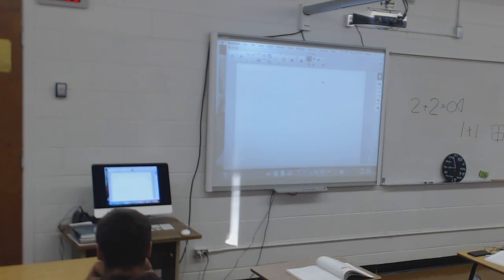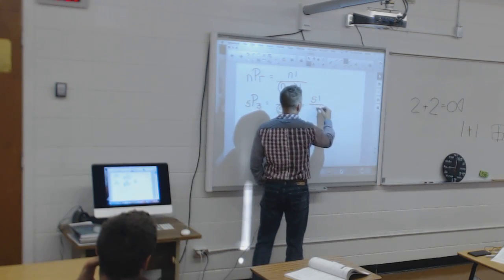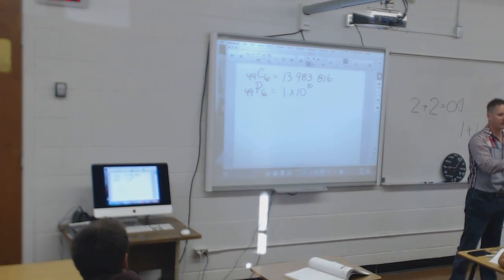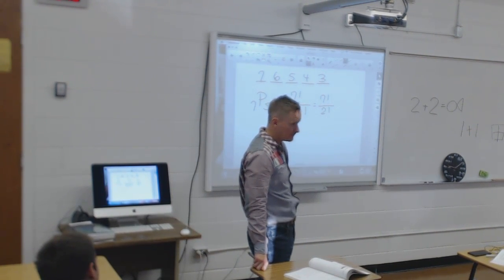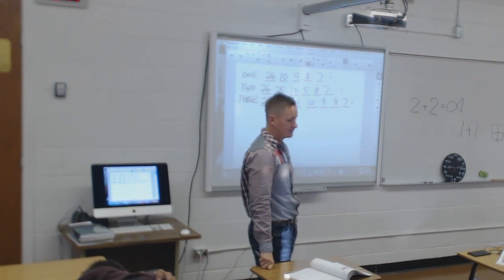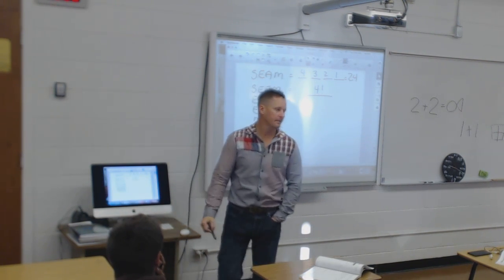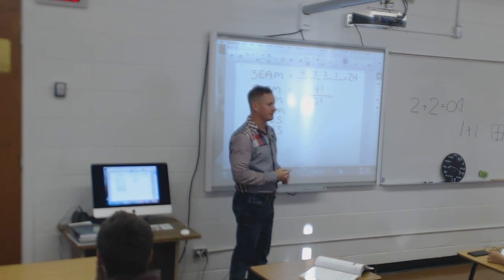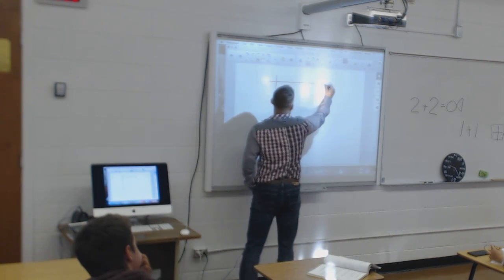Permutations 4 3, 4 4